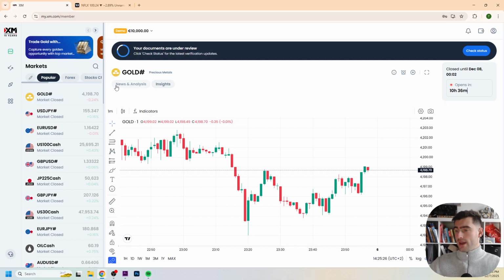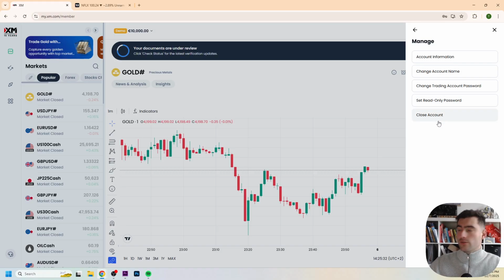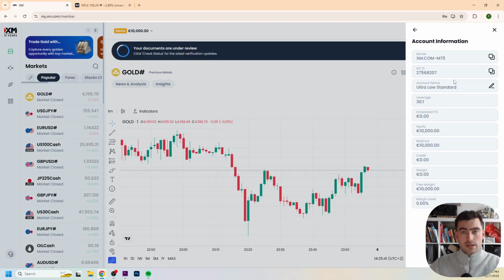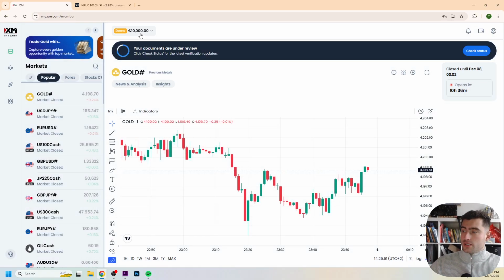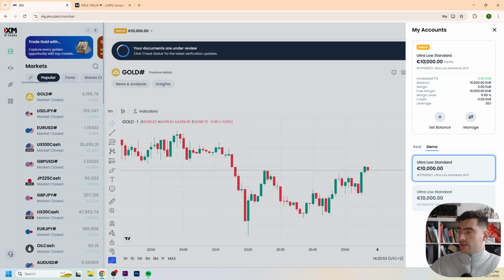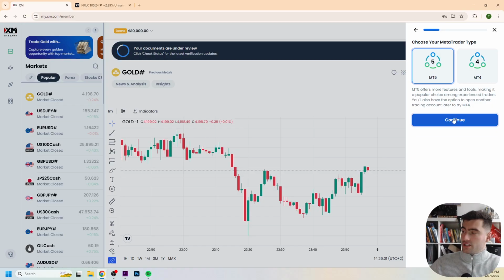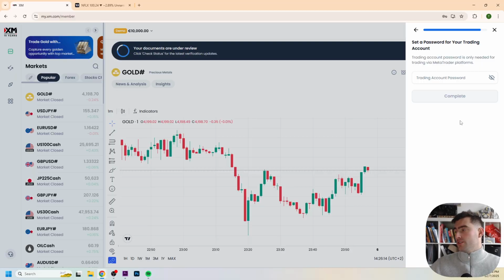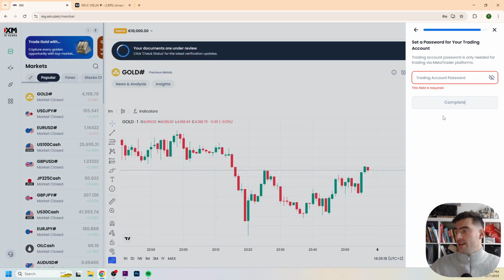How to CHANGE CURRENCY on XM Trading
Learn how to change the currency of your XM Trading account quickly and safely with this step-by-step guide. This tutorial shows you how to update your account settings, select your preferred base currency, and manage deposits and withdrawals in the currency that suits you best. Perfect for beginners and experienced traders, you’ll learn how to avoid common mistakes, ensure accurate balances, and trade efficiently in your chosen currency. Follow these simple steps today to change your account currency on XM Trading and optimize your trading experience for forex, CFDs, and other instruments.